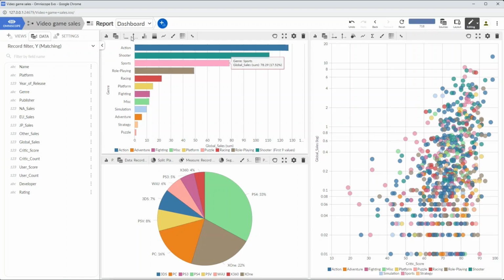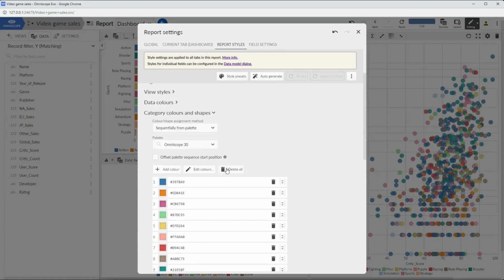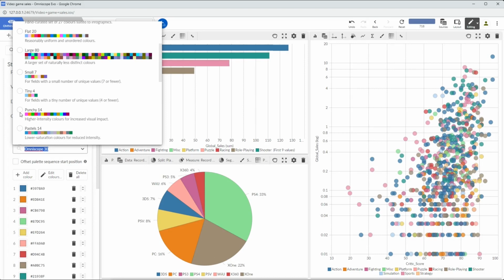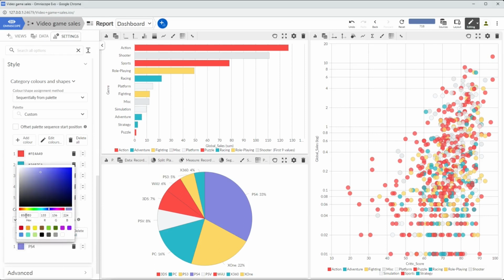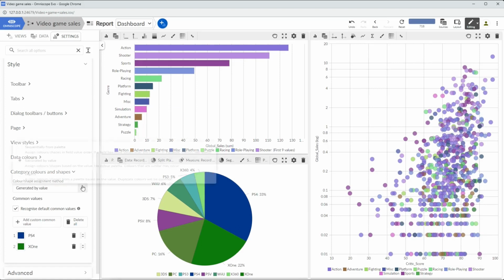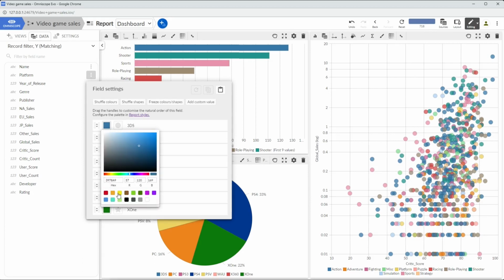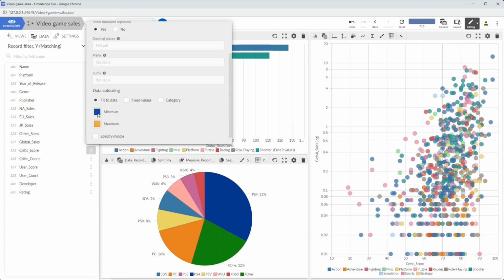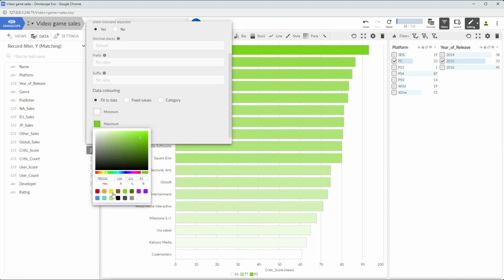Get creative with Omniscope data colouring: A Quick Guide to enhance your dataviz and reports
Want to spice up your reports with some color? Check out Omniscope's new data coloring features. In this easy-to-follow guide, we'll show you how to:

- Pick from cool palettes or make your own 🎨
- Use custom colors for specific values 🖌️
- Apply colors to numbers, dates, and more 🔣

It's all about making your data look great and making sense at the same time.